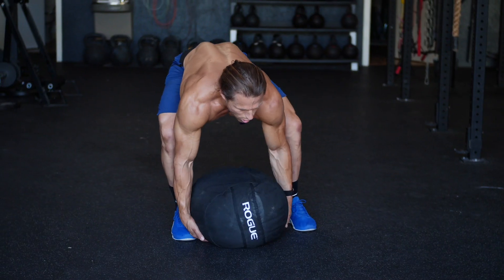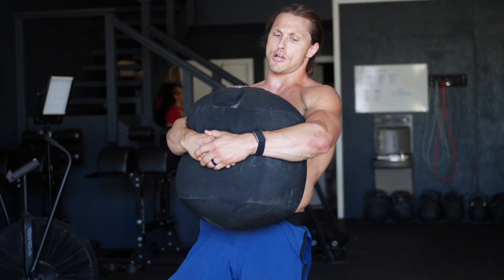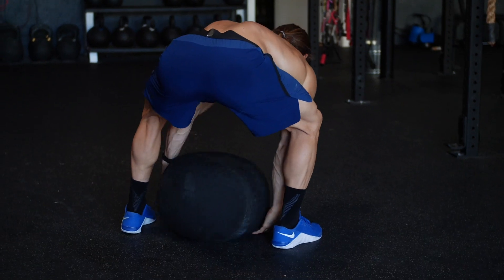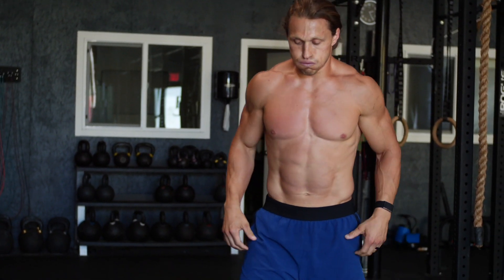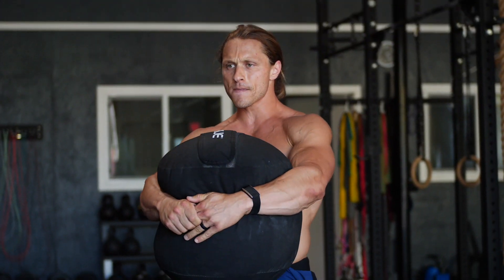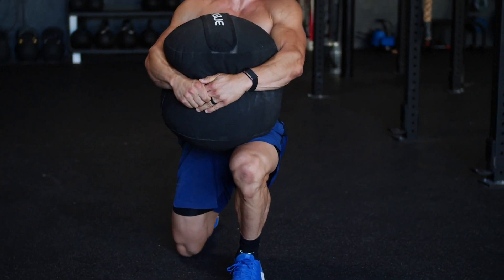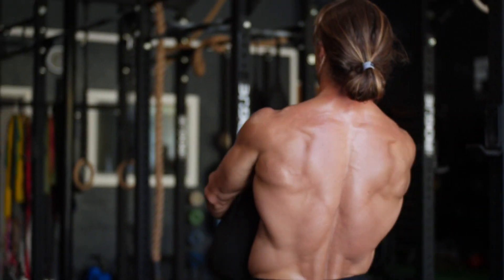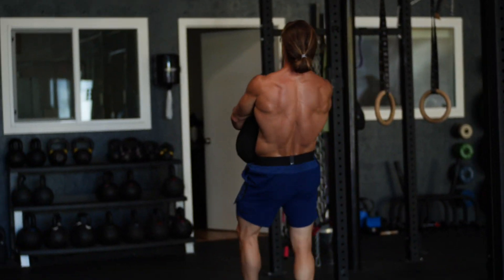Sandbag Workout With Marcus Filly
Take an empty sandbag on your next vacation, fill it up, and hit this travel friendly piece for a full body pump!

100m Bear Hug Carry
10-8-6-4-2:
Sandbag Over shoulder
Sandbag Bear Hug Squat
Sandbag Alternating Reverse Lunges
Finish with 100m carry